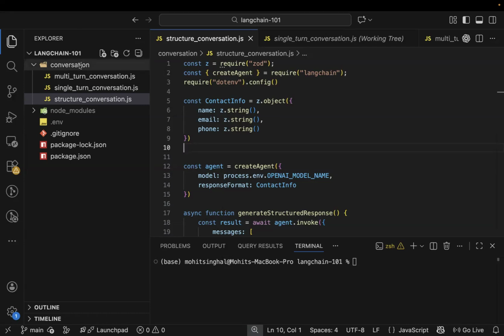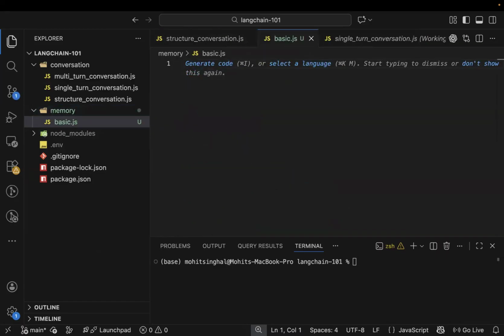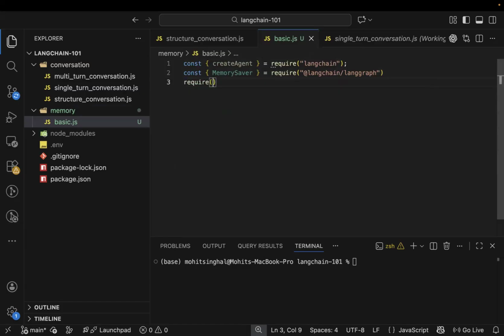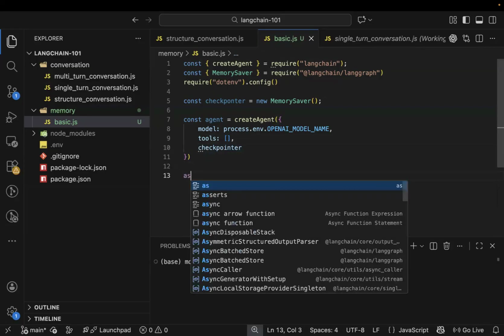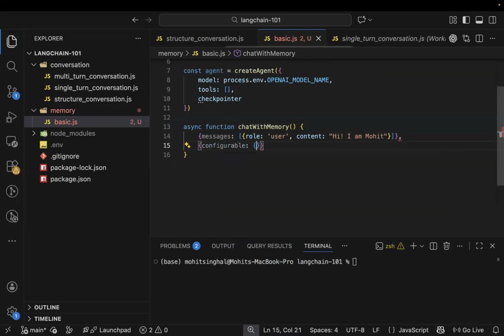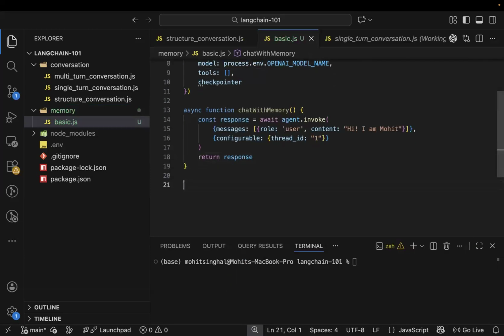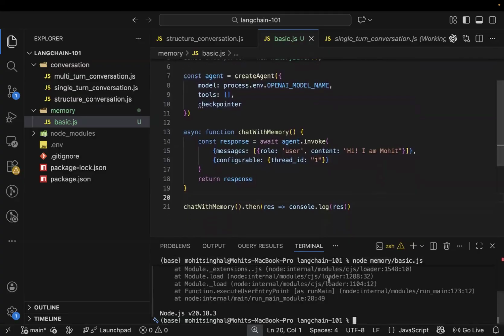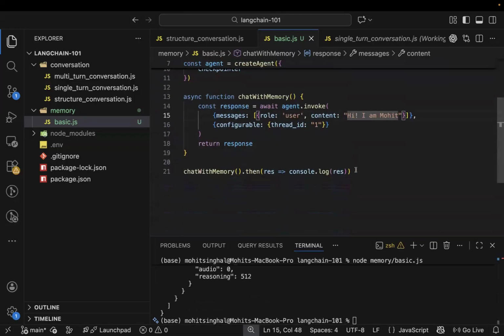LangChain JS #10 | Memory Management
This video is about  Memory Management in Langchain